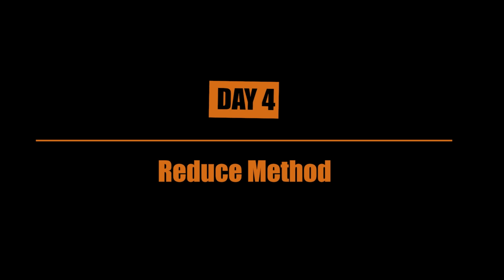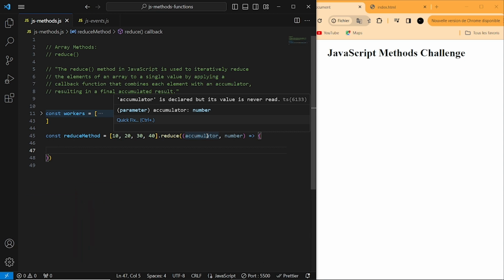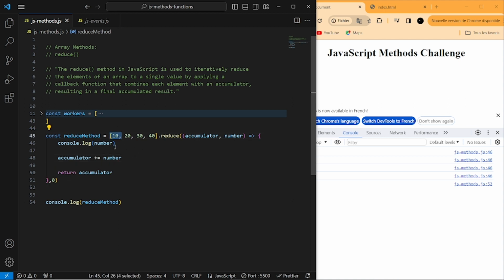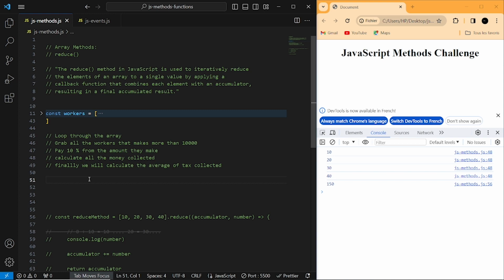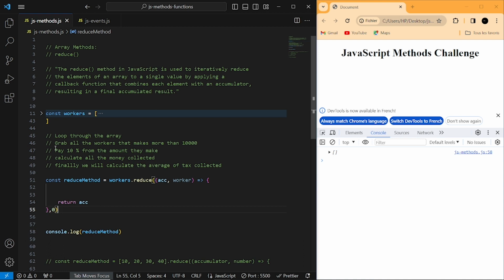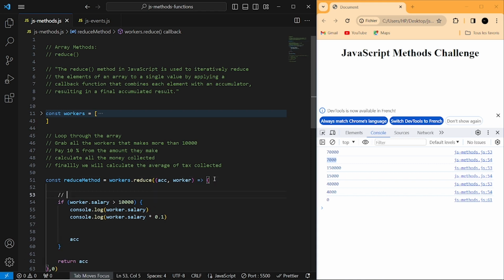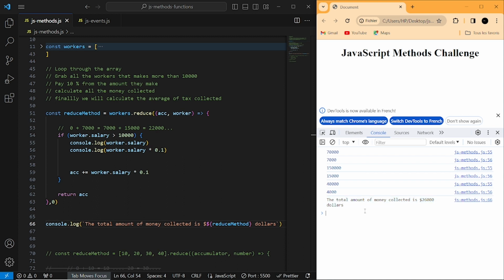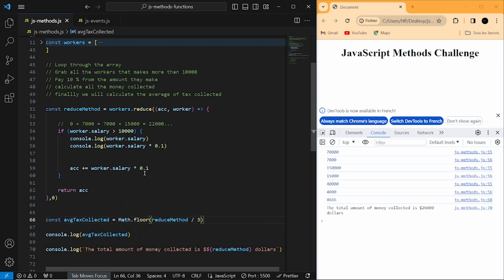JavaScript Methods & Events Challenge | Reduce Method (Day 4)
🚀 Dive deep into the world of JavaScript with our comprehensive tutorial on the reduce method! In this in-depth guide, we unravel the mysteries behind one of JavaScript's most powerful array methods. Whether you're a beginner or an experienced developer, understanding how to leverage the reduce method will elevate your coding skills to new heights. Join us on this coding journey, where we break down concepts, provide real-world examples, and empower you to wield the full potential of the reduce method.

💡 Usage Tips:

Apply the reduce method for tasks such as array summation, product calculation, and finding maximum/minimum values.
Explore chaining multiple reduce calls for complex operations.
Use the initialValue parameter strategically to control the accumulation process.
🌐 Perfect for:

JavaScript Developers
Coding Enthusiasts
Web Developers
Software Engineers
Those preparing for coding interviews

Stay Updated with ES6 and Beyond:
Learn how the filter method fits into the modern JavaScript landscape. Stay updated with ES6 and beyond, exploring how the language's evolution continues to enhance the capabilities of this essential array method.

Join the Coding Community:
Connect with fellow developers and coding enthusiasts in our community. Share your insights, ask questions, and collaborate on projects. The journey to mastering the filter method is more rewarding when you're part of a supportive and engaging community.